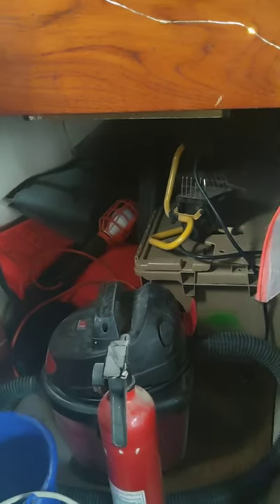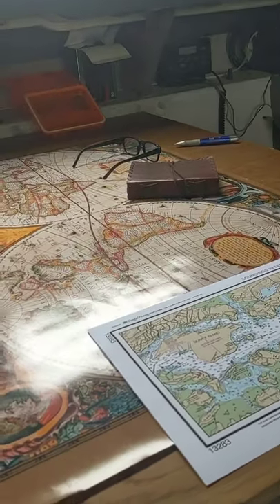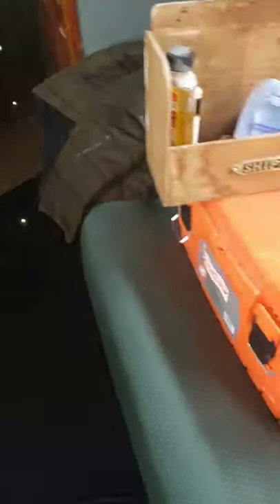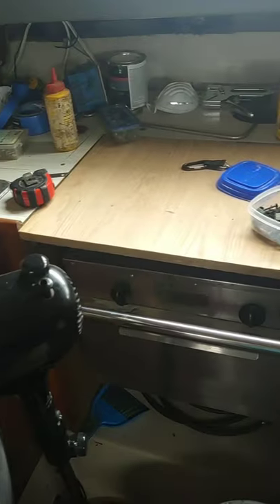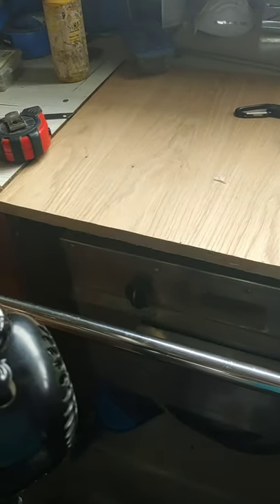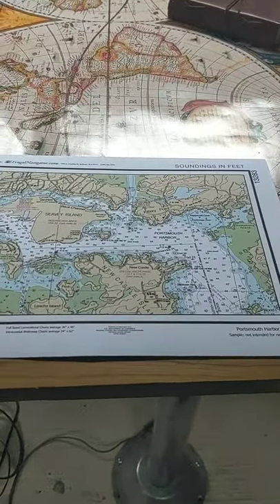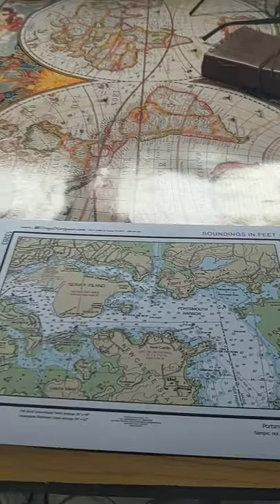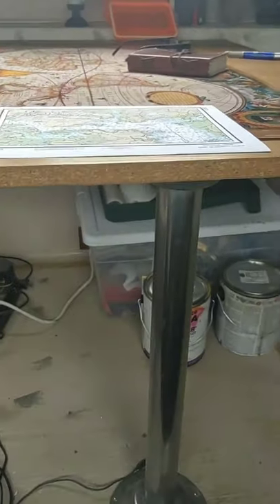Painted the inside of sailboat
I painted the inside of my sailboat yellow and gray it came out hideous so I repainted the yellow gray